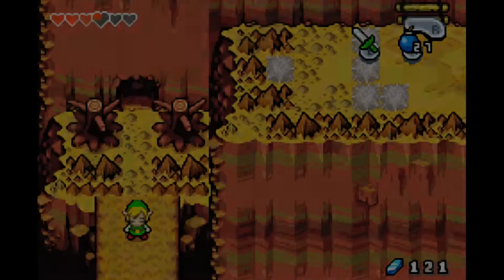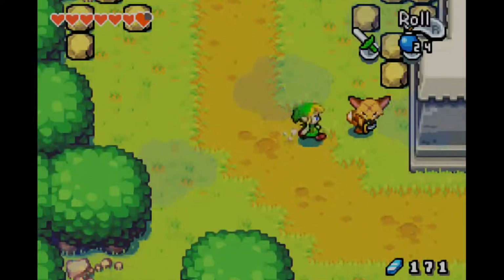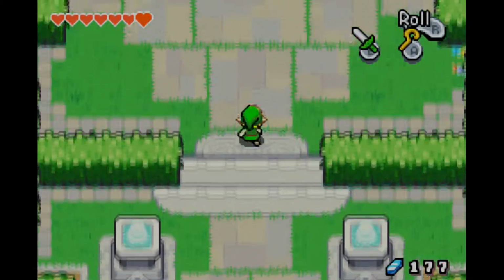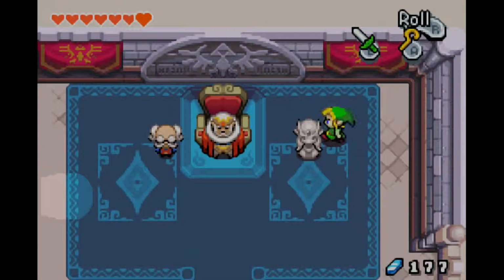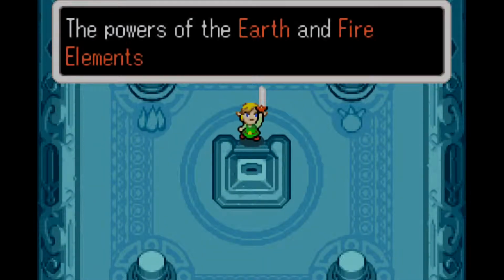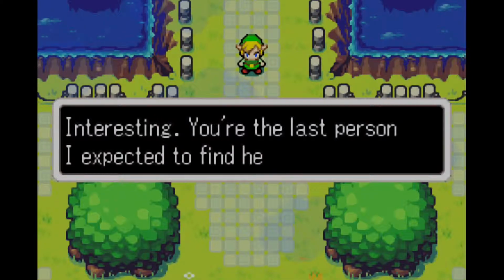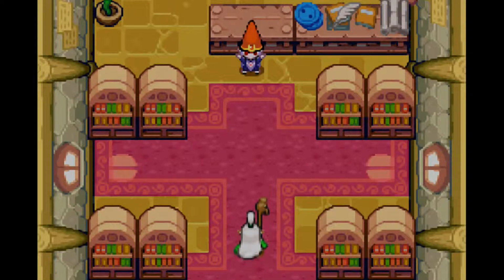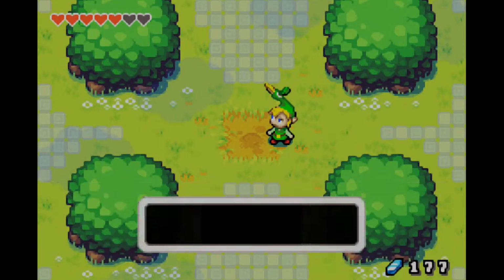The Minish Cap - Episode 10 (My Sanctuary)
With the White Sword in hand, we make our way to the Sanctuary of Elements to infuse our sword.